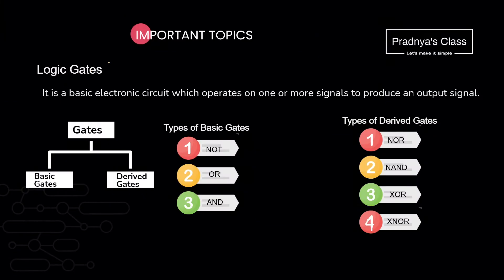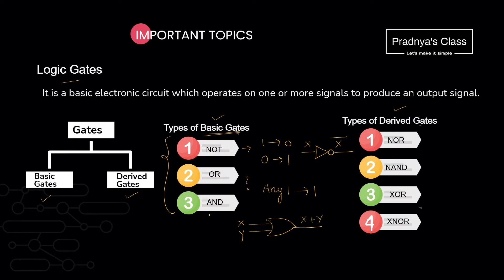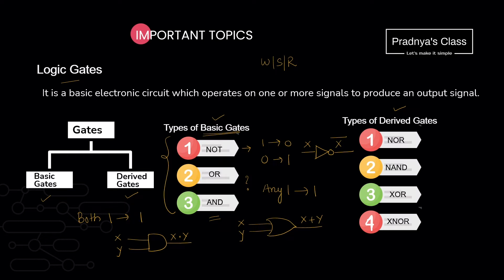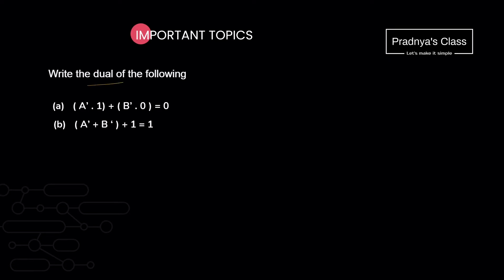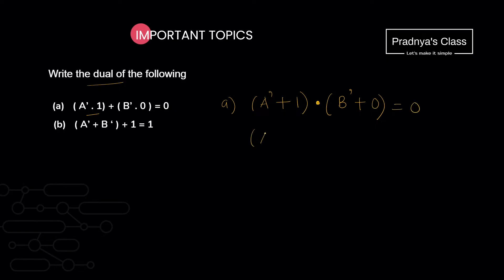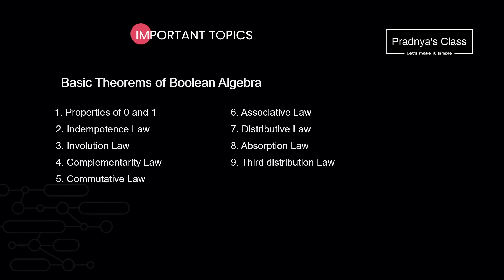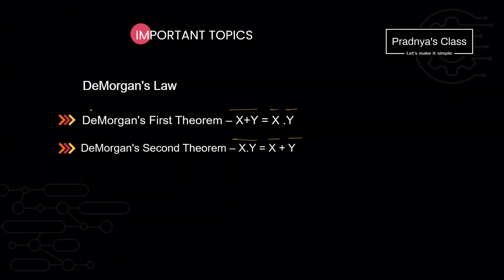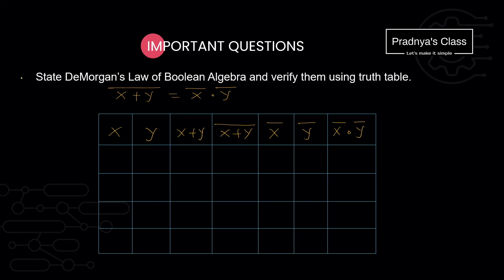BOOLEAN LOGIC | Important Questions | CBSE Class 11 Computer Science | ENGLISH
🔖Welcome to Playlist- CBSE Class 11 Computer Science with Python

In this video, we will be discussing the IMPORTANT QUESTIONS of BOOLEAN LOGIC